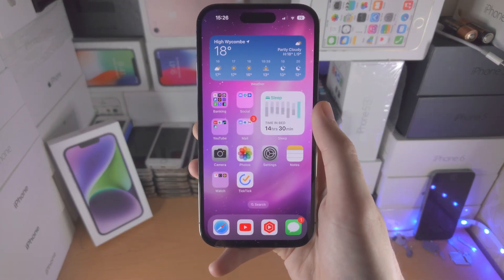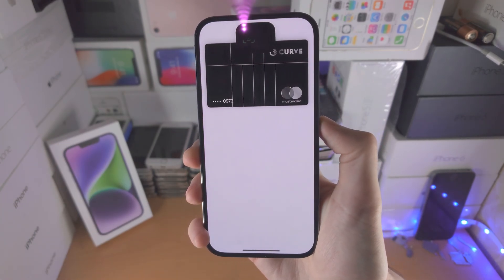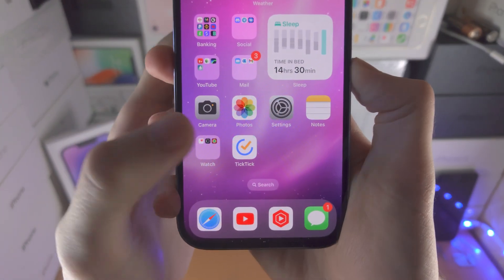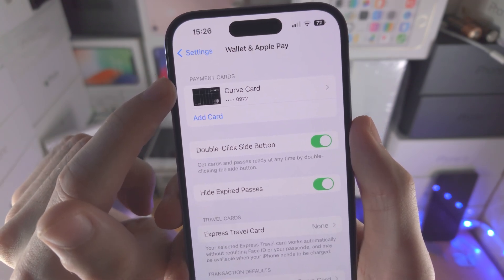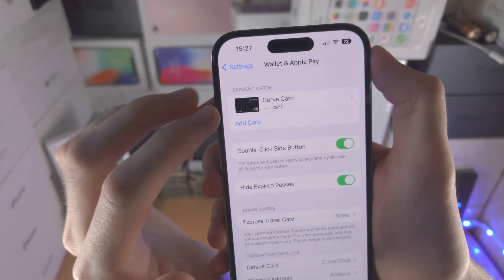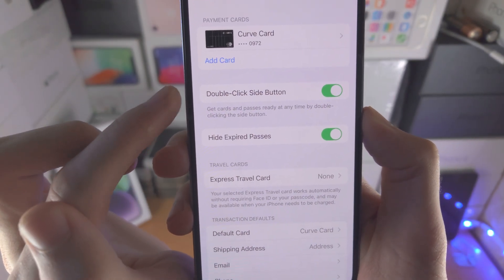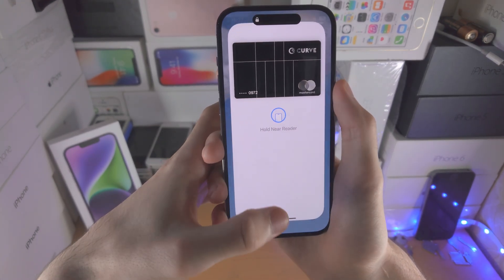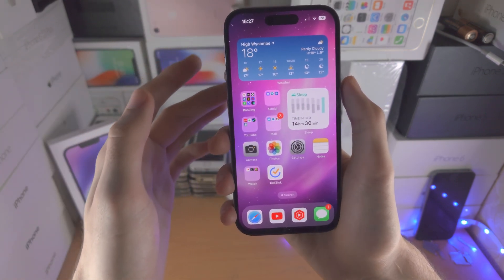Can you use Google Pay in iPhone 14 Pro??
I will answer the question of whether or not it's possible to use Google Pay in the iPhone 14 Pro, and show how to setup Apple Pay, which the iPhone 14 Pro fully supports.